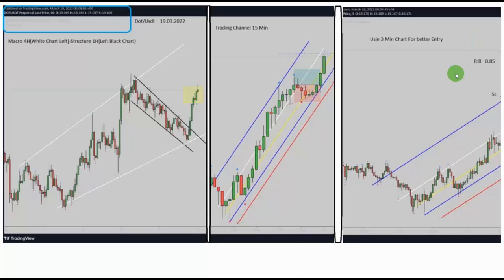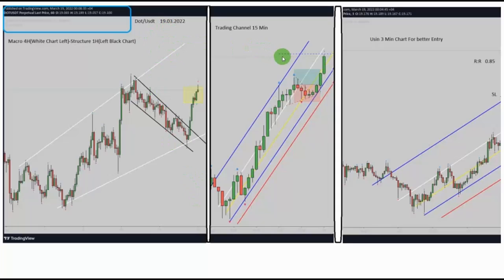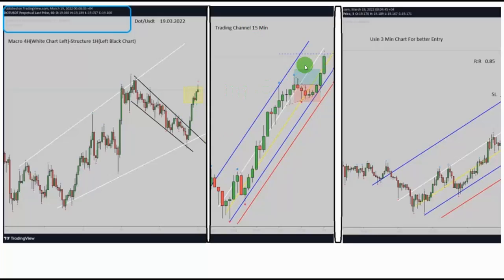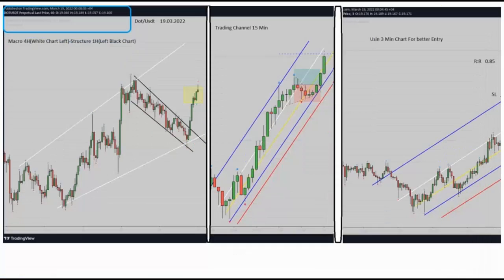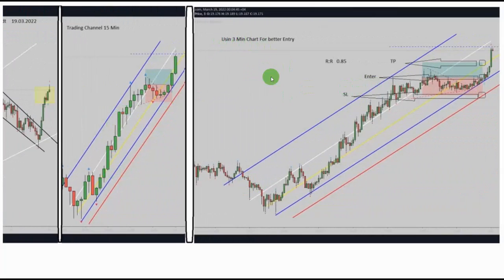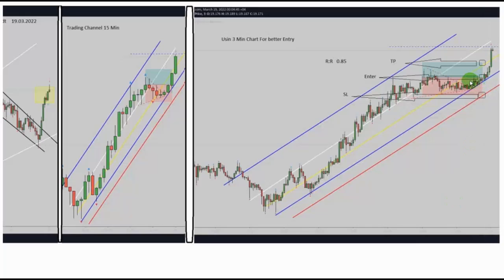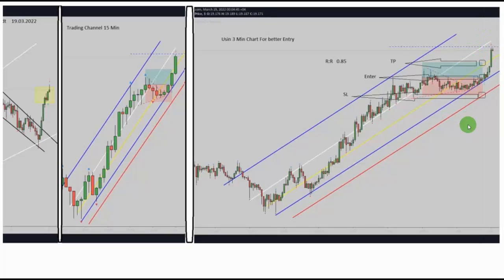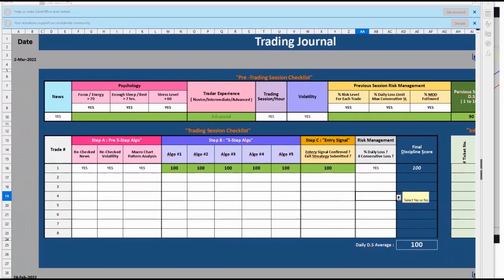Example of PAAT System Trades - e-Currencies: DOT/USDT - 19 Mar 2022